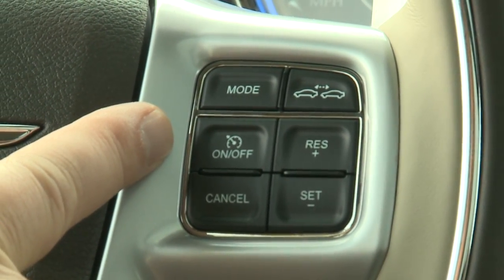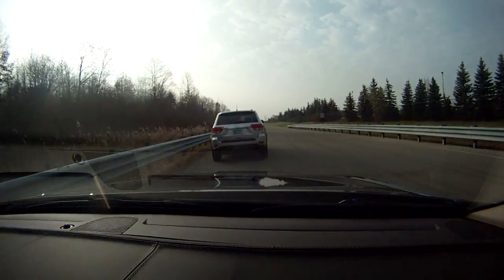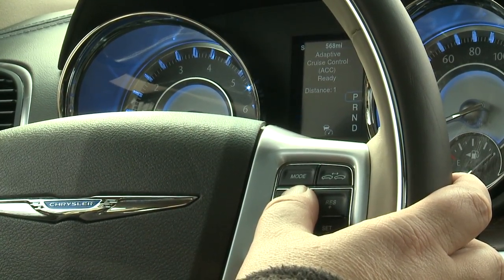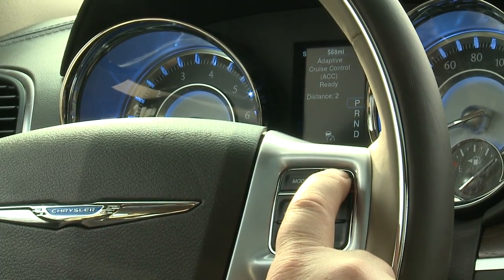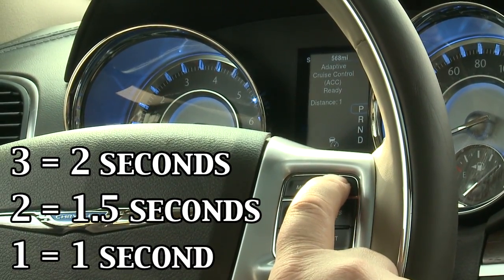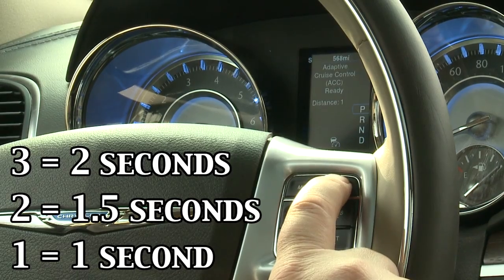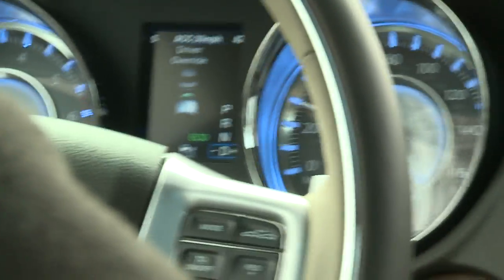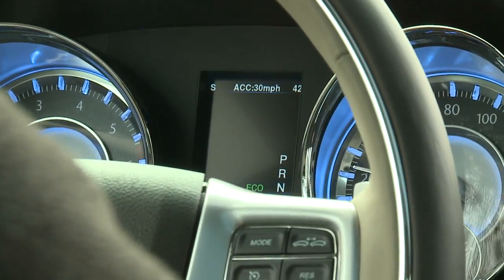Chrysler Adaptive Cruise Control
Doug Wellman demonstrates Chrysler's adaptive cruise control system which adjusts a vehicle's speed while in cruise control mode to create a safe distance between it and the vehicle it's following.